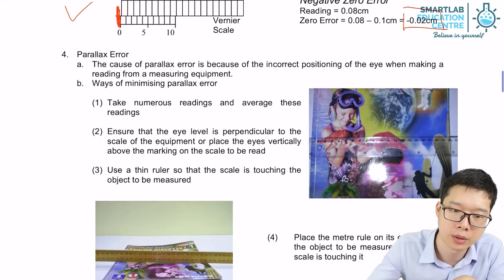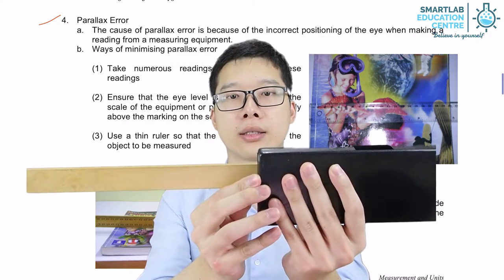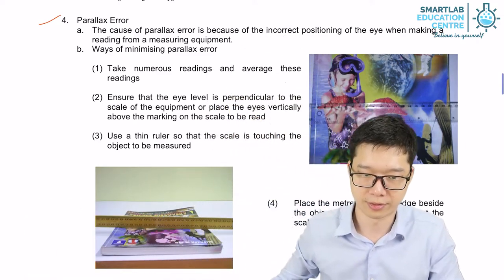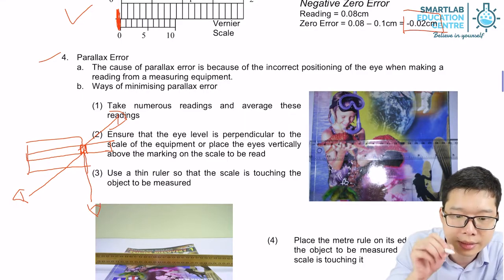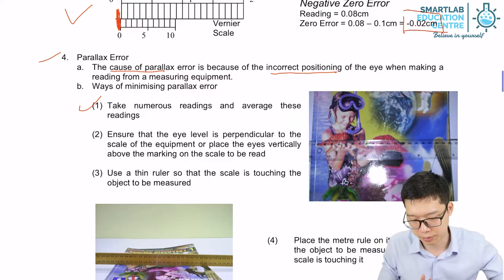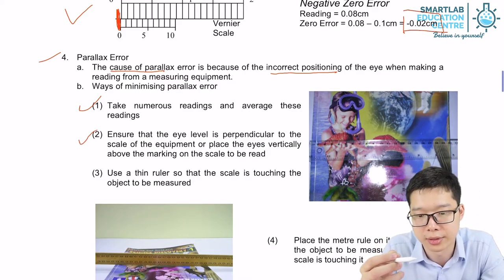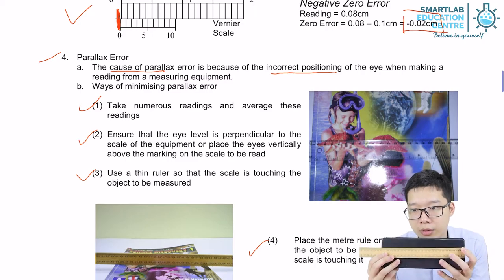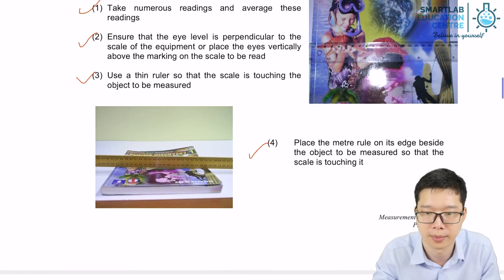Parallax error - How to correct parallax error?